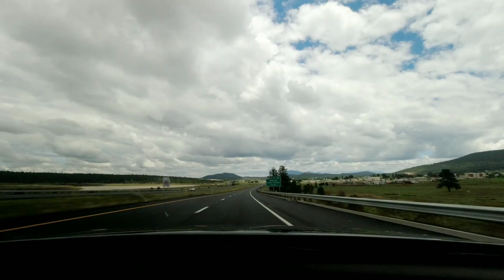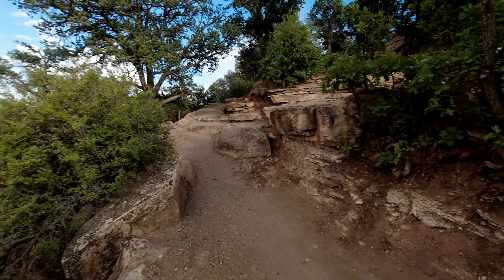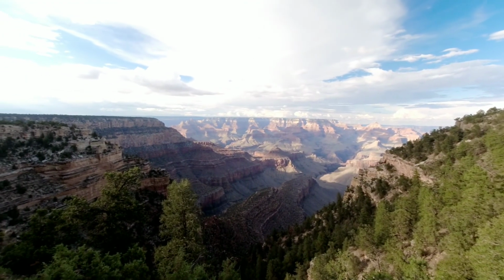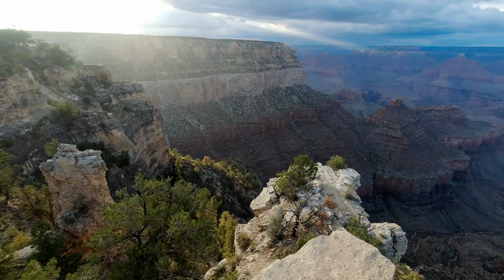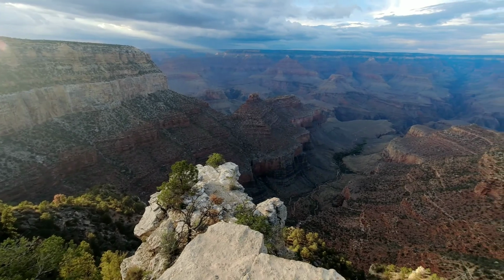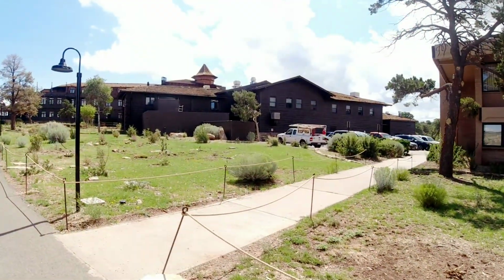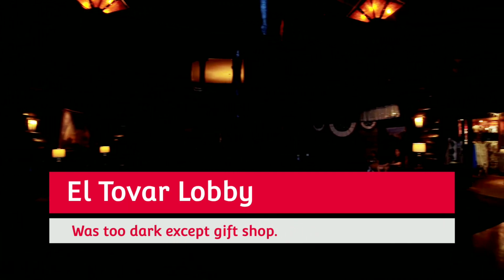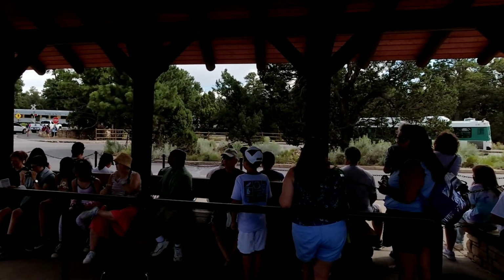The Grand Canyon South Rim National Park.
The Grand Vacation Series. Episode Two, The Grand Canyon.

In this episode of my Grand Vacation Series is the inspiration behind naming it the Grand Vacation Series.
Filmed in the Grand Canyon South Rim. All Videos were recorded using a DJI Oslo Action Camera using a ND60 Filter in 4K60FPS. But due to phone compatibility issues, all footage was reduced down to 1080P. This video starts with a time lapse video from The Hoover Dam near Las Vegas, NV and arriving at our Lodge within the Grand Canyon, Yavapai Lodge.

This video is packed with:

History and also shares how we almost lost the Grand Canyon with the proposal to build hydroelectric dams within the Grand Canyon in the late 1960s.

Tips on catching a sunrise @ The Grand Canyon.

A showcase for El Tovar Hotel built in 1905 where Teddy Roosevelt stayed saving the Grand Canyon.

A shuttle ride for the Red Line Route to show Hermits Rest Route.

The Scriptures found within this video was revealed by God while reading the Bible at 4AM while waiting for the sunrise.

Here is the link for Episode One, The Bryce Canyon National Park.